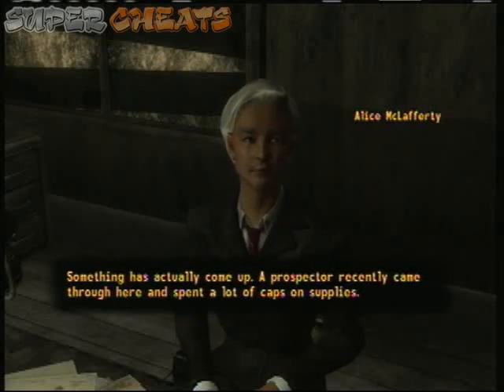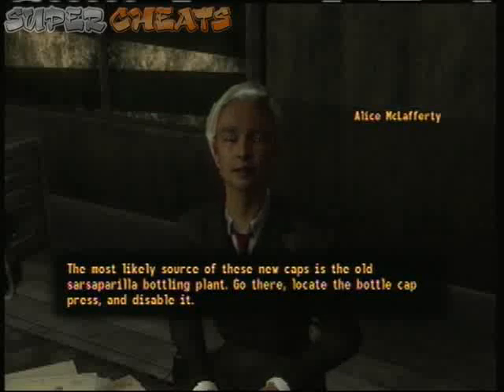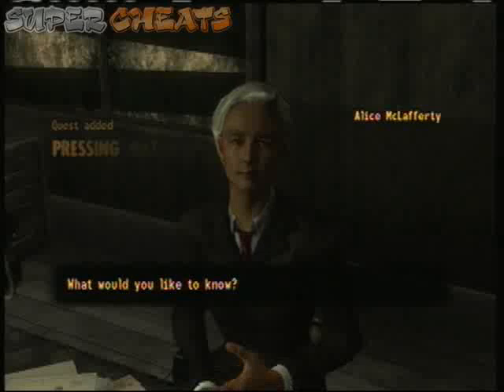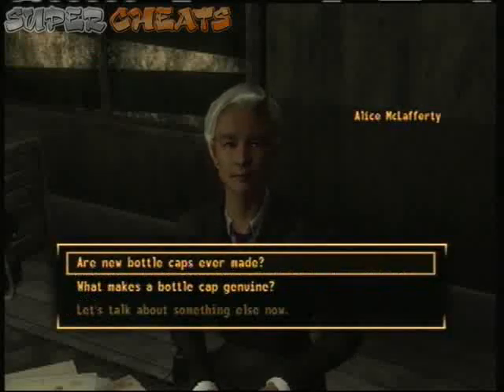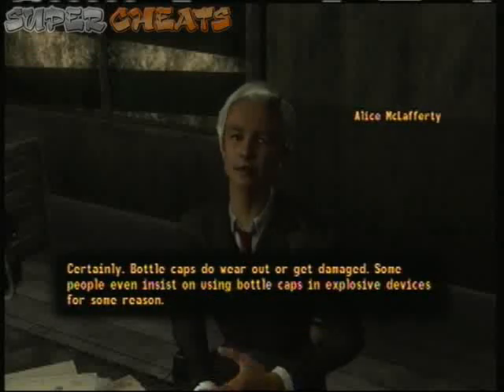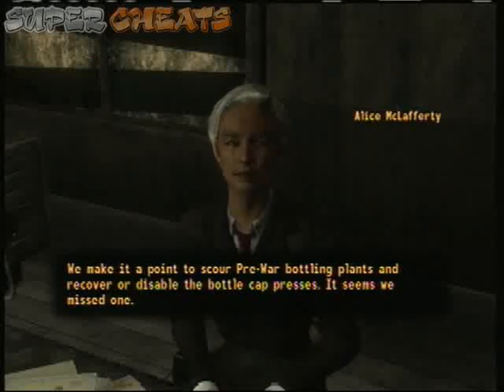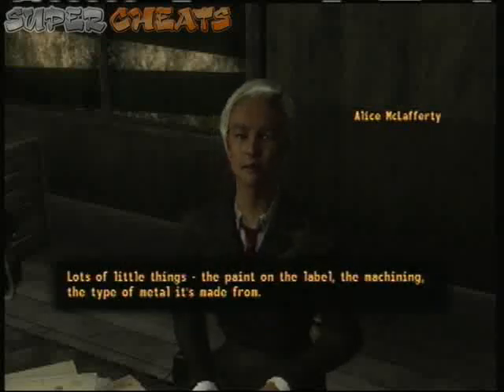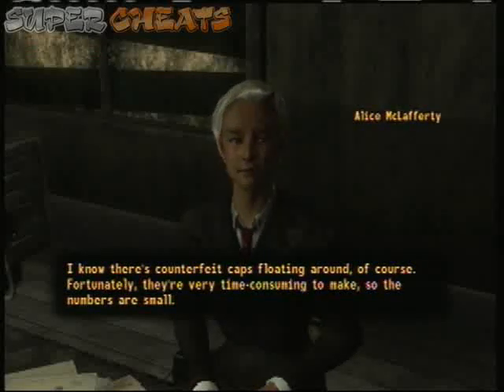WT59 caps - Pressing Matters - Shutting down the cap press